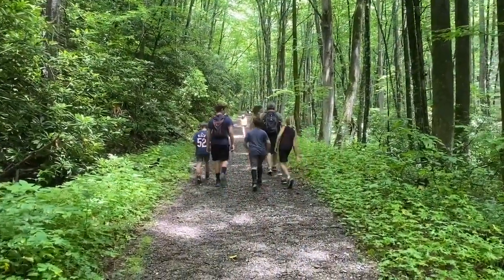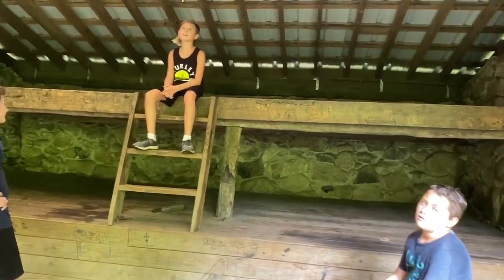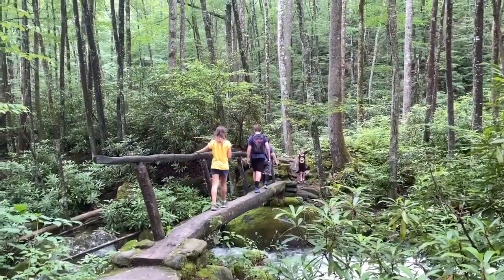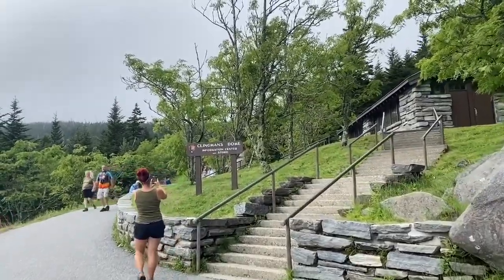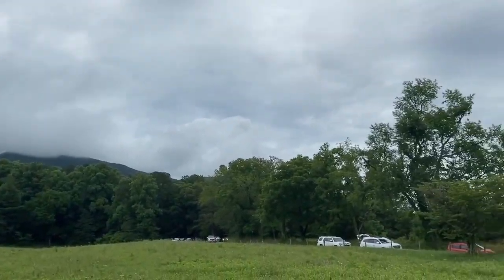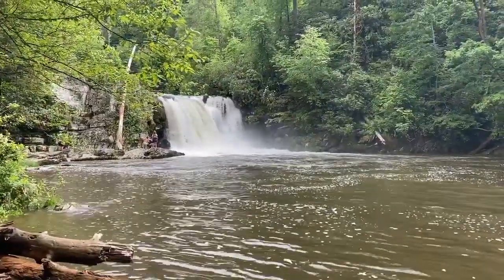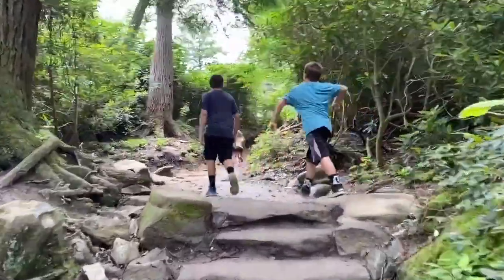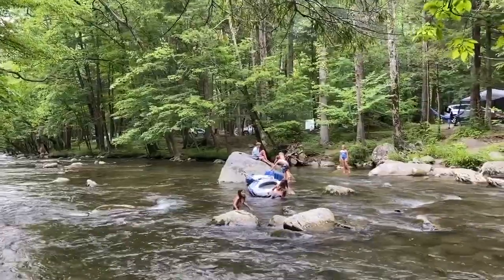Visiting The Smoky Mountains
We stopped back at the Smoky Mountains National Park for a 4 day visit to explore the park. We camped in the Elkmont Campground which is just a few miles from the Sugarlands Visitor Center and only about 8 miles from Gatlinburg. It was a great place to stay!

During the visit, we did some hikes including the Kephart Prong Trail and the Abraham Falls Trail, took some scenic drives including up to Clingman's Dome the Cade's Cove loop and the Motorfork Trail Drive. We also took some time to enjoy the river that ran right through the campground!